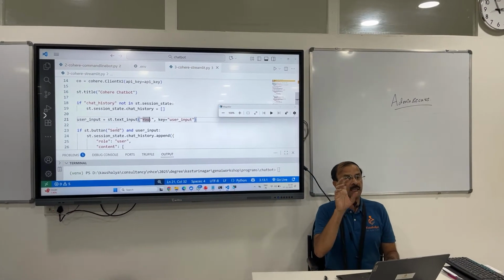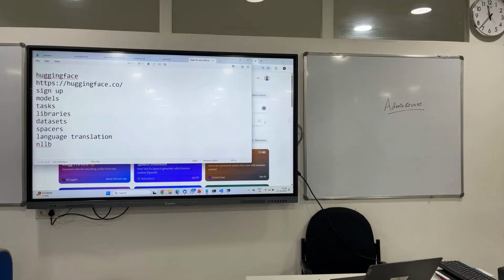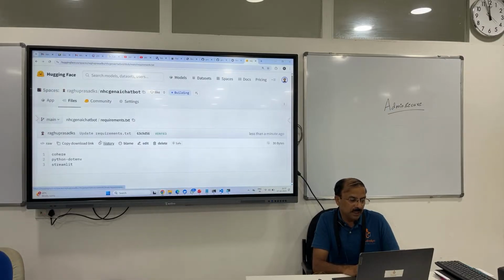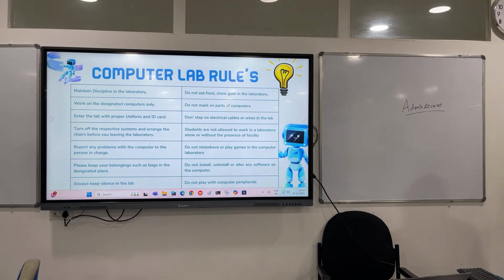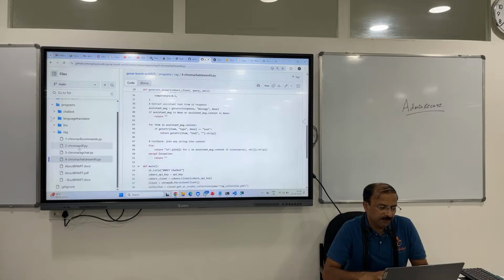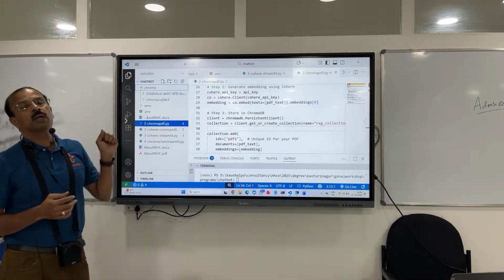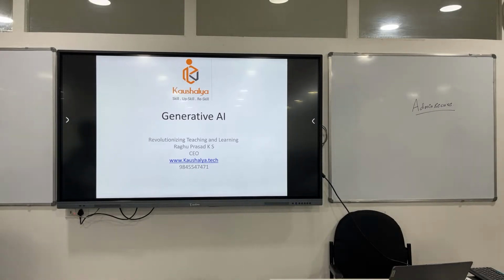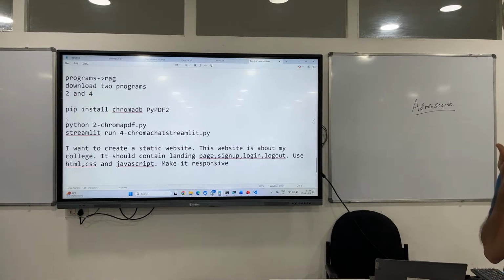Generative Ai Accelerator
National level workshop day-2